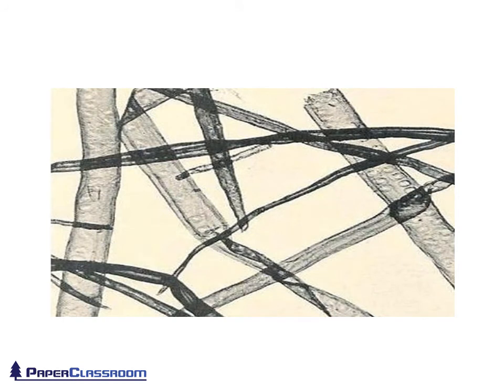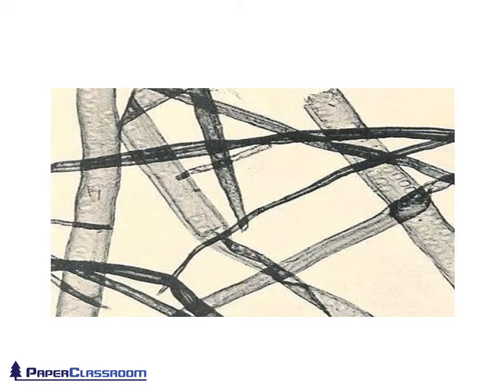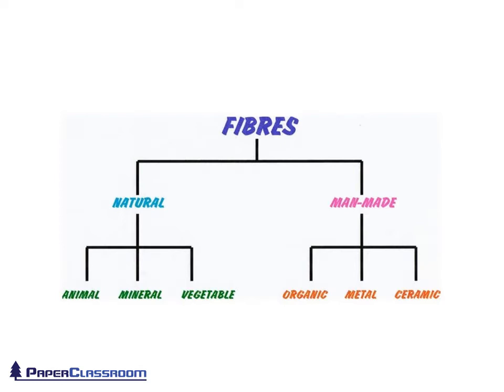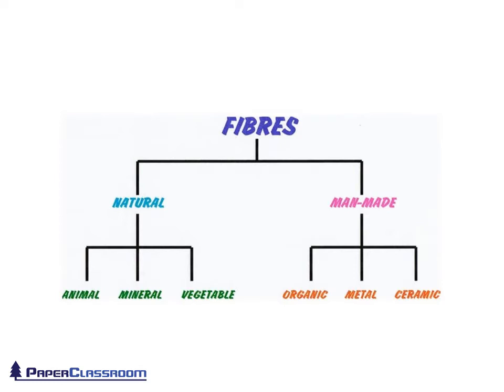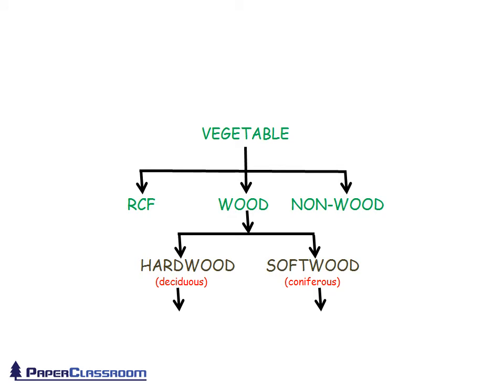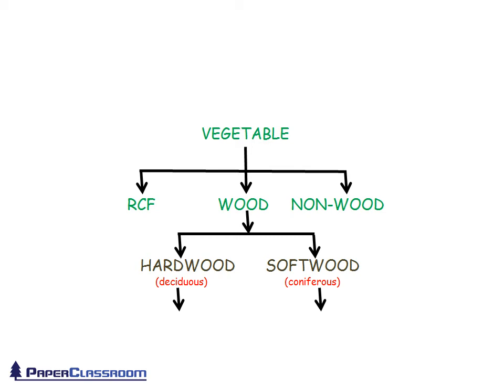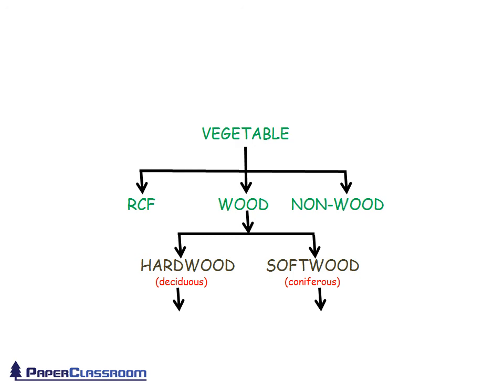Paper Revision 1 My first experiment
A short revision video about papermaking fibres